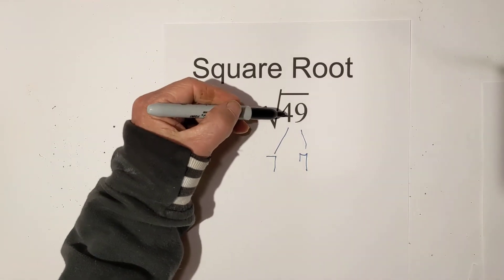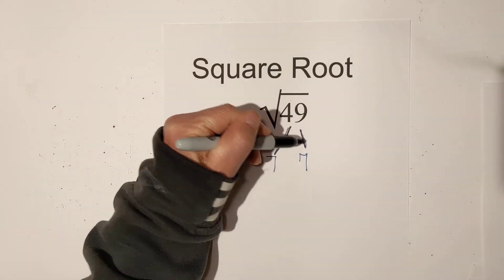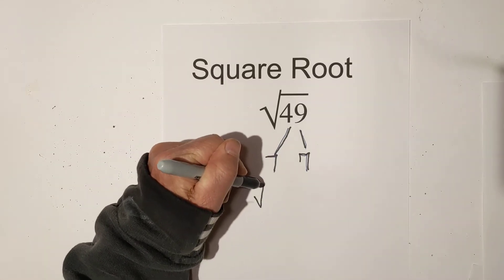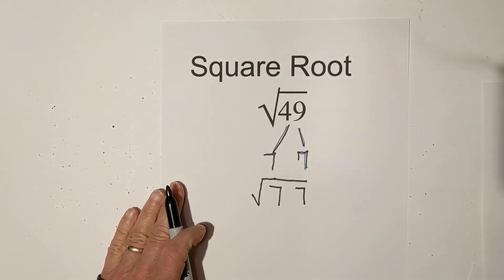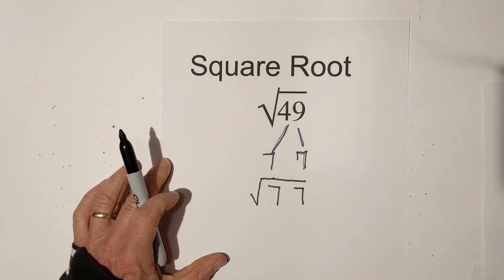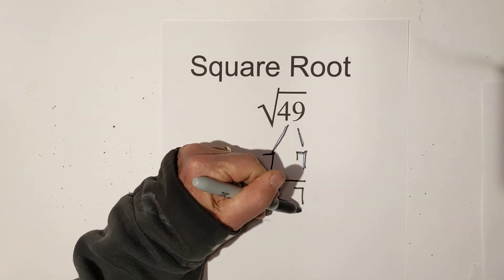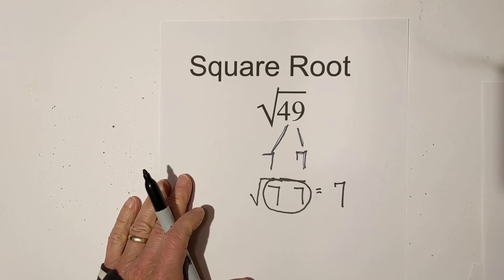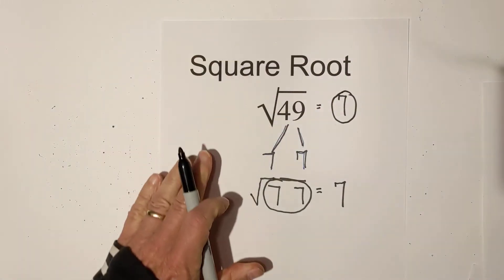The Square Root of 49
Learn how to find the square root of 49. The number 49 is a composite number and a perfect square. After finding all of the prime numbers of 49 you can put them under the square root sign and bring out pairs of numbers.